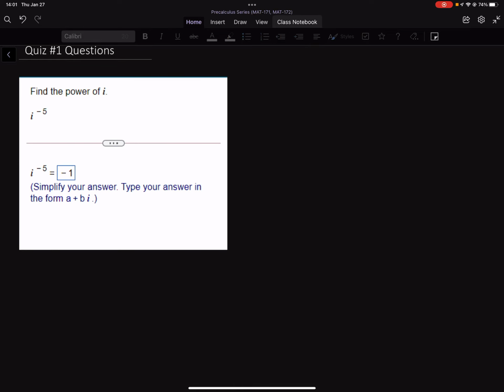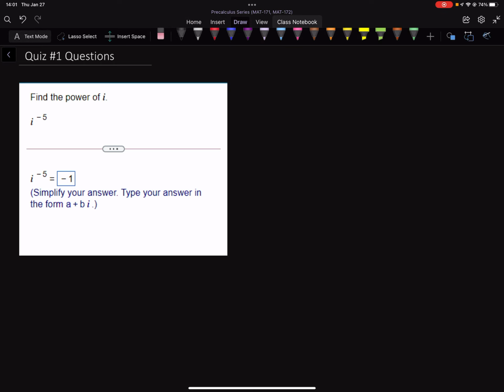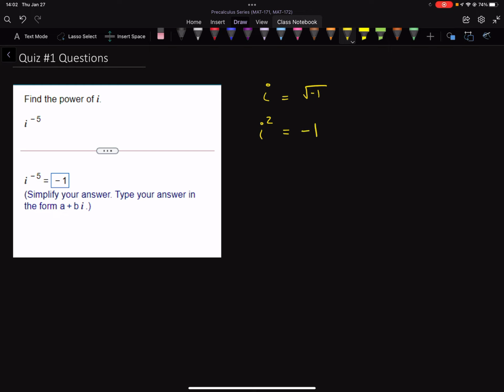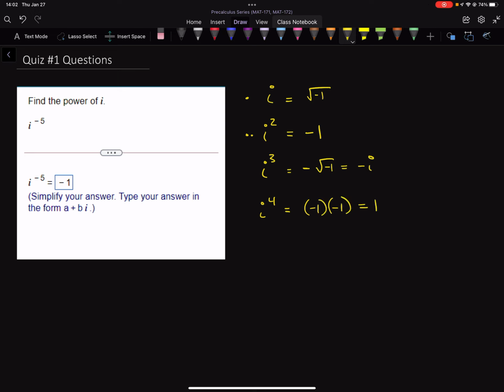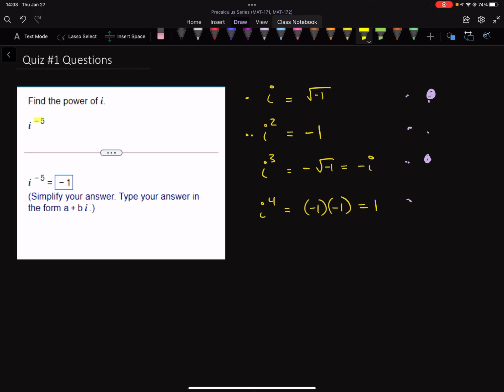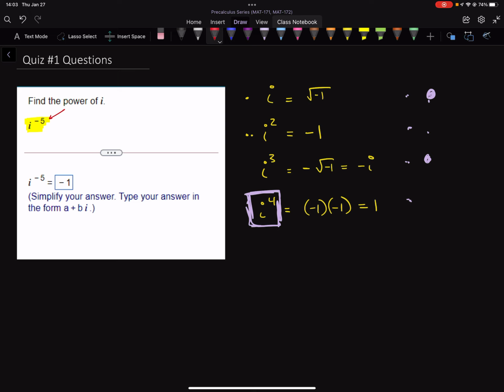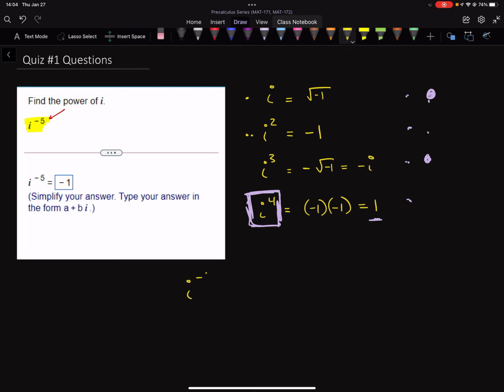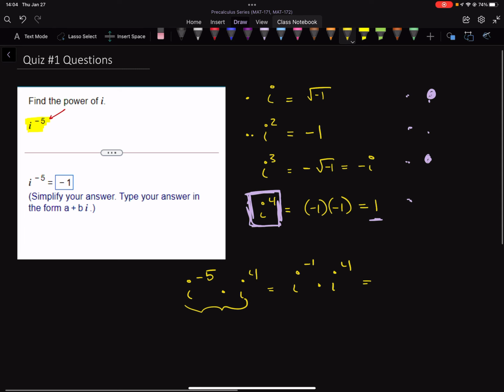Simplifying Negative Powers of “i”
From MAT-171 Spring 2022